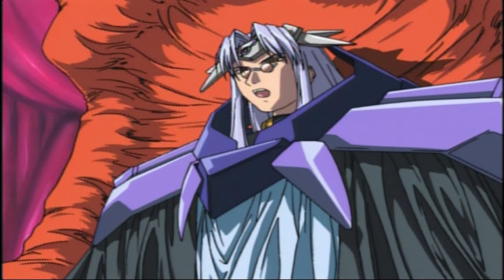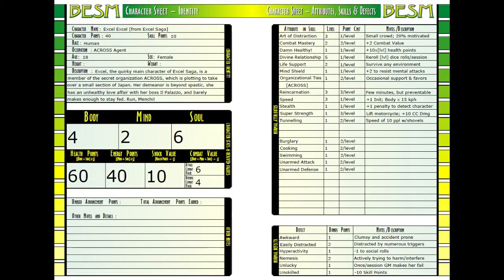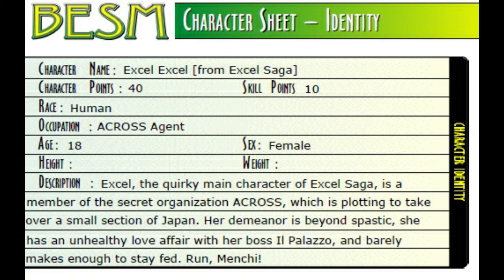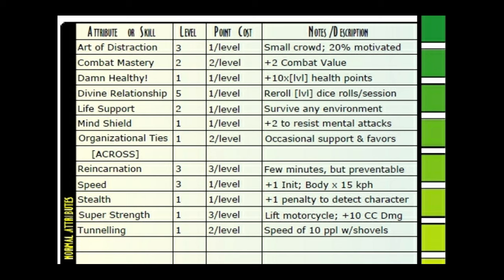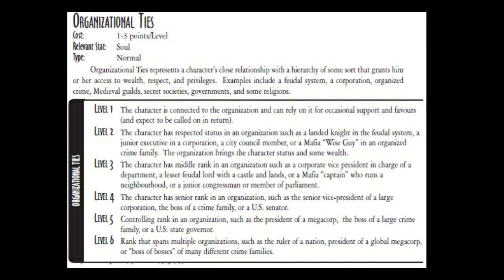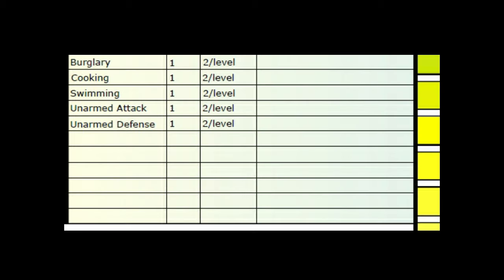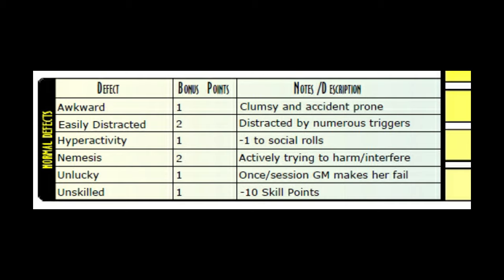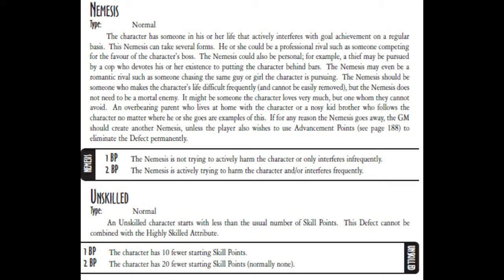Tooning RPG: Episode 2 - Excel from Excel Saga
Welcome to the second video in our new series, Tooning RPG! This video series is produced by the folks over at the Tooning Japanese podcast, and you can expect new episodes once a month.

This episode we walk you through the creation of Excel Excel from the wacky comedy anime Excel Saga. We reviewed Excel Saga back during our first season. For more information and to check out those episodes,

To purchase a PDF of Big Eyes, Small Mouth, please visit Drive Thru RPG

The Excel Saga anime is licensed by Funimation.

"Mining by Moonlight" is the work of Kevin McCloud.